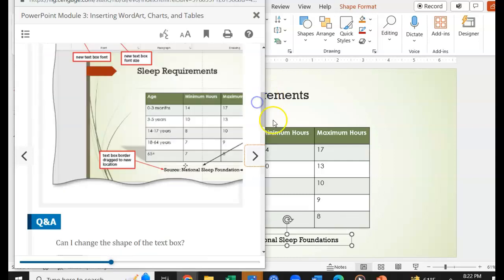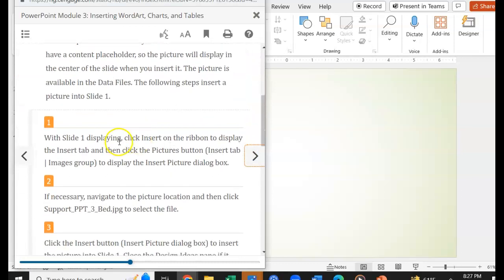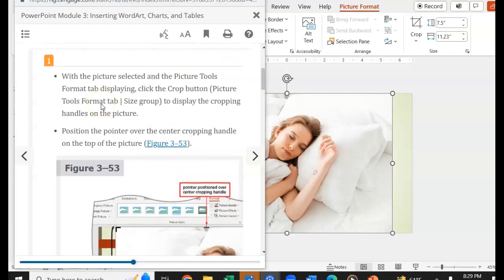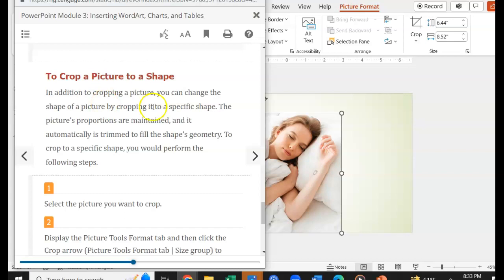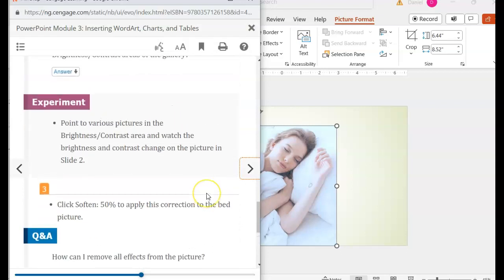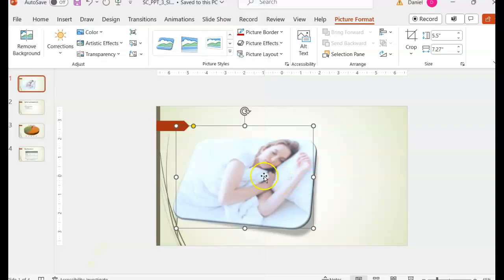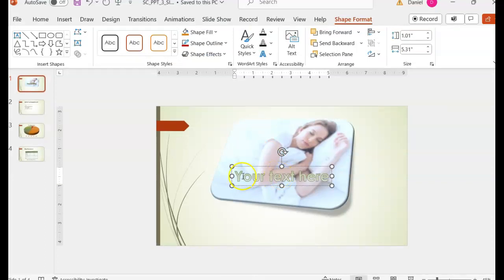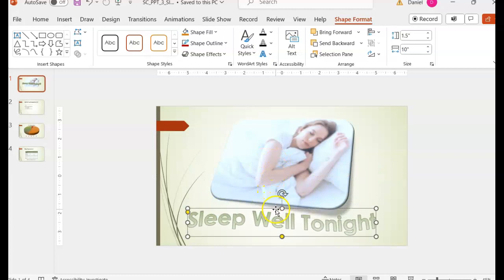PowerPoint Module 3 Video 3